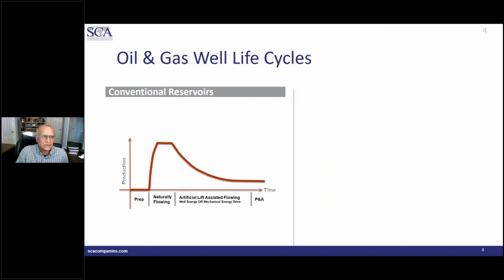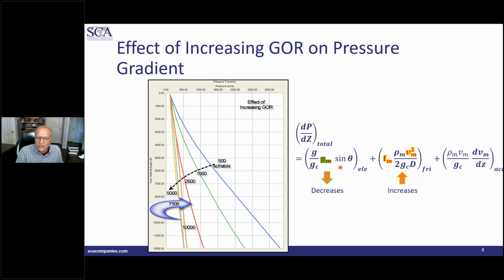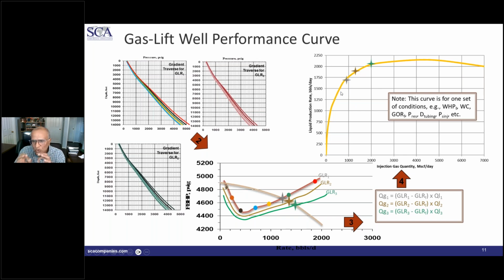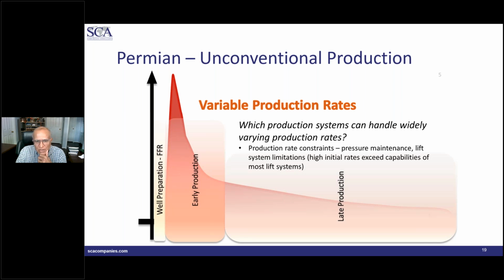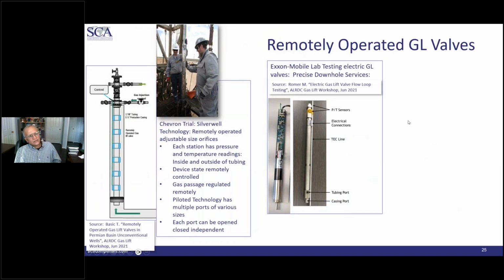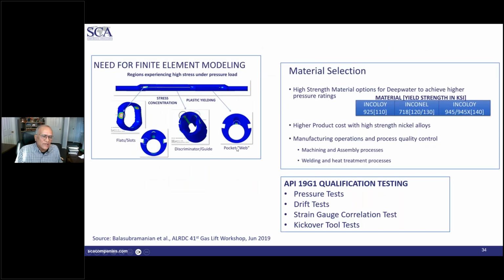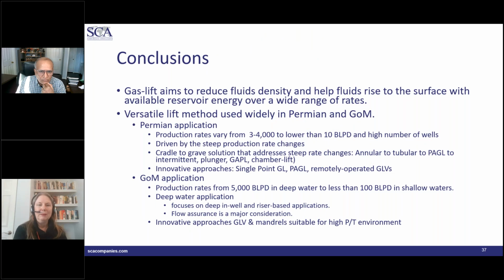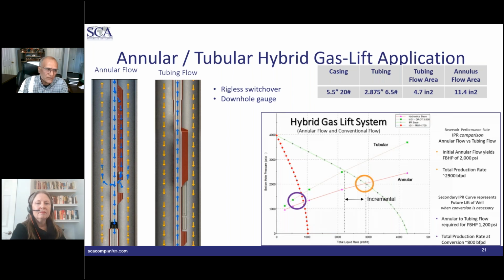Why and How Gas Lift is Different from GoM to Permian